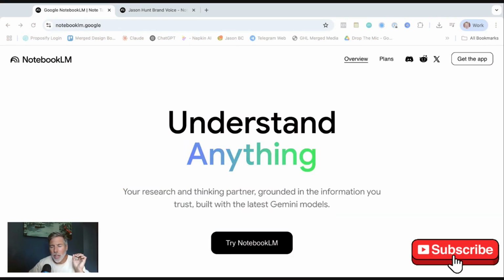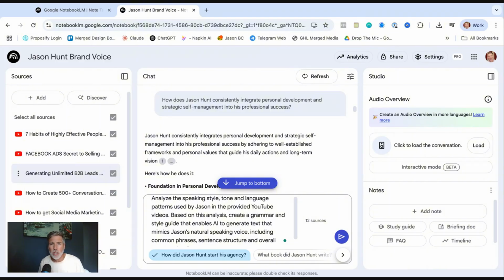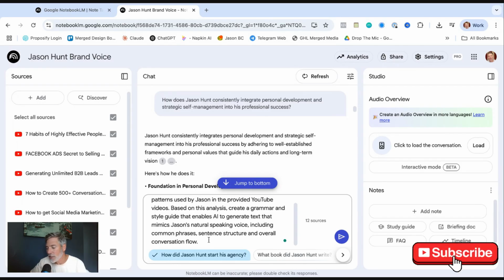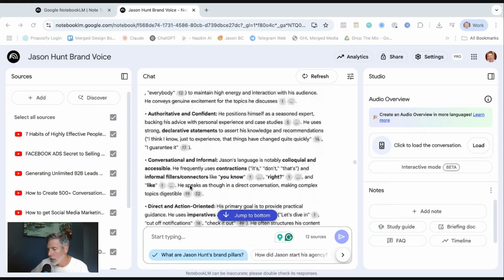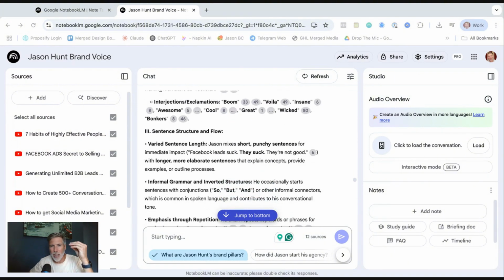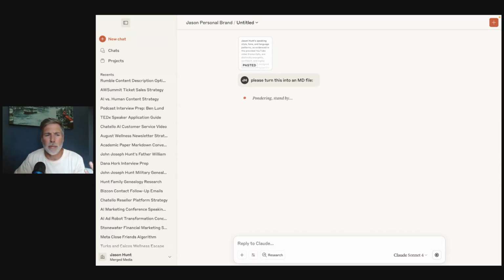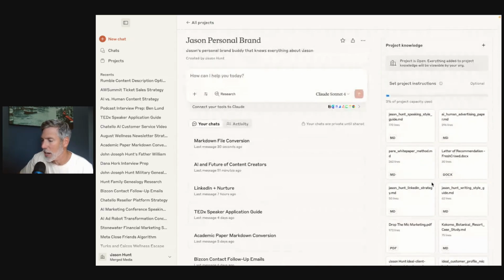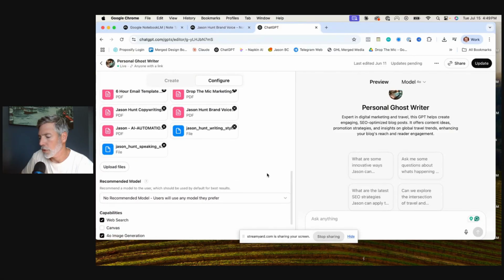How To Make AI Talk Just Like You!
Want your AI assistant to sound exactly like you? In this video, I’ll walk you through how to train AI to speak in your tone, style, and voice using powerful tools like Notebook LM, Claude, and ChatGPT custom GPTs. This is a game-changer for content creators, digital marketers, and business owners who want scalable, on-brand content.

You’ll also get access to my FREE AI Brand Interview Guide (30 questions) to help your AI know you better than your best friend!

🚀 Major Points Covered:
- How to use Notebook LM by Google to upload YouTube, podcast & writing samples
- Crafting a grammar and style guide from your real-life language
- How to embed that style into Claude or ChatGPT’s memory
- Why MD files work better than PDFs for AI training
- Real examples of common phrases, tone, and brand language extracted

💬 Have you trained AI to sound like you? What tools or methods worked best?

🎥 What's  in this video:
0:04 – Train AI to Match Your Voice
0:18 – AI Brand Interview Guide Intro
0:46 – Intro to Notebook LM by Google
1:08 – Upload Content to Train AI
1:26 – Using Private YouTube Videos for Voice Capture
1:45 – Analyze Tone & Language with Prompt
2:20 – Extracting Brand Voice Attributes
3:02 – Copying and Storing Voice Profile
4:11 – Language Patterns & Phrases Extraction
4:48 – Convert Voice Guide to Markdown (MD)
5:28 – Upload MD to Claude Knowledge Base
5:54 – Using ChatGPT Custom GPTs
6:26 – Uploading Voice File to GPT
6:47 – ChatGPT Outputs in Your Voice
7:06 – Support & Guide Download Reminder